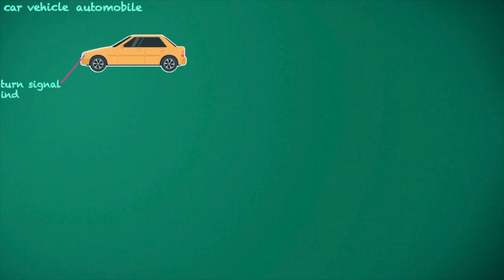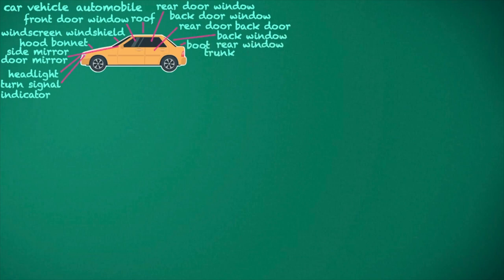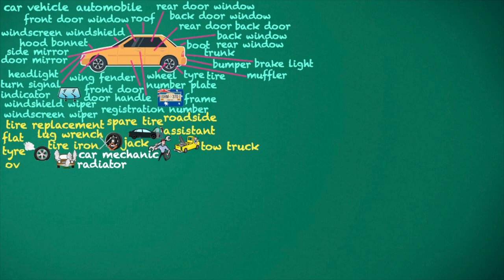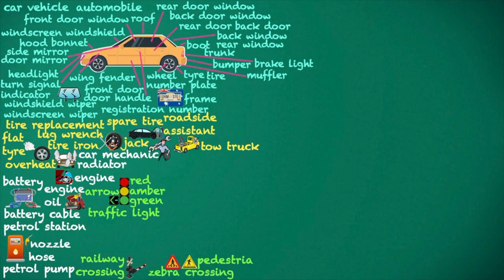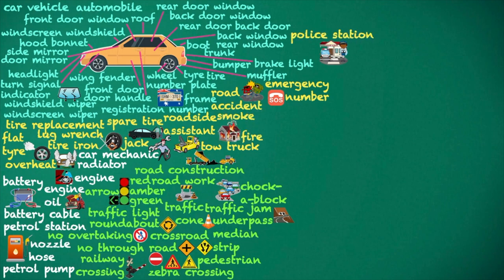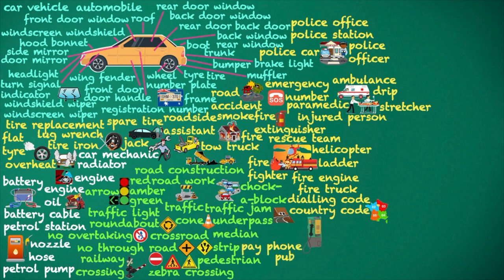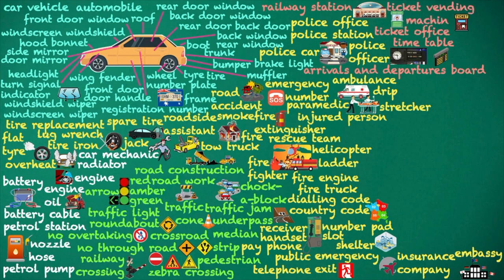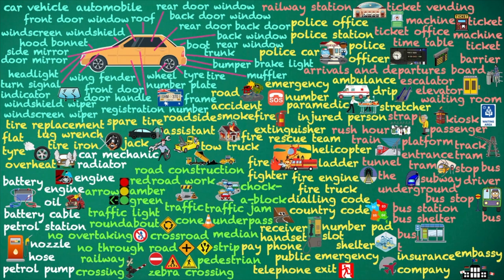TRAFFIC AND EMERGENCY learnenglish Basic English Vocabulary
LESSON AND REPEAT EVERYDAY

roadside assistant, tow truck, car mechanic, flat tyre, tire replacement, spare tire, jack, lug wrench, tire iron, radiator, overheat,  engine, engine oil, battery, battery cable

petrol station, petrol pump, nozzle, hose

railway crossing, traffic light, red, amber, green, arrow, zebra crossing, pedestrian, median strip, crossroad, no through road,no over taking, roundabout, underpass, traffic jam, chock-a-block, traffic cone, road work, road construction
fire extinguisher,
rescue team, fire fighter, fire engine, fire truck, ladder, helicopter
dialling code, country code, pay phone, public telephone, receiver, handset, number pad, slot
emergency exit, shelter, insurance company, embassy